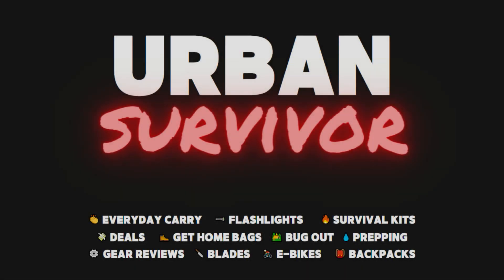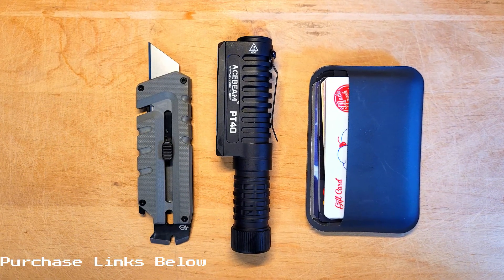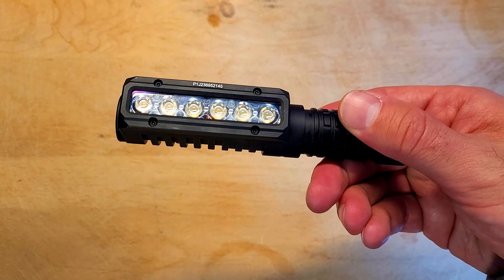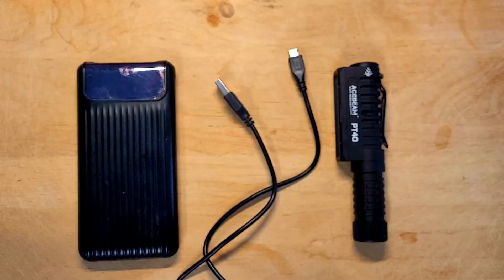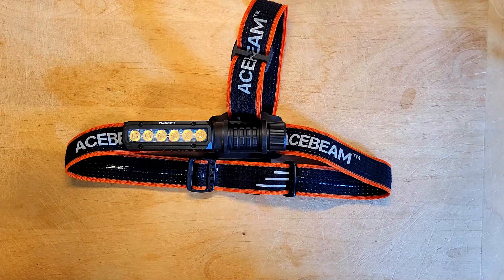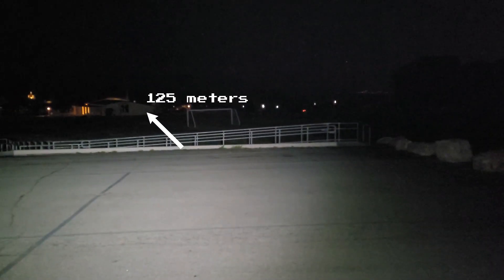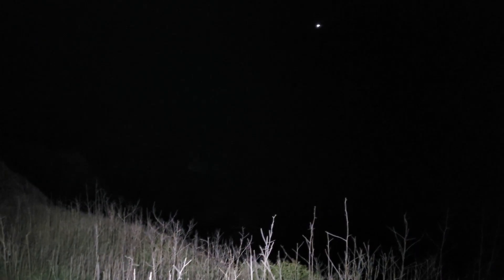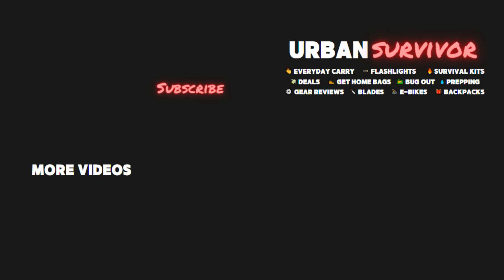Acebeam PT40 Multipurpose Work Flashlight (6 LEDs, 3000 lumens, CRI 90+)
6 x SAMSUNG LH351D LED CRI≥90, maximum output of 3,000 lumens
Ultra-Low: 15lumens;  80 hours
Low: 80 lumens; 158cd; 25 meters; 17 hours
Mid1: 220 lumens; 289cd; 34 meters; 6 hours 15 minutes
Mid2: 580 lumens; 810cd; 57 meters; 2 hours 30 minutes
High: 1100 lumens; 1,460cd; 76 meters; 2 hours
Turbo: 3000 lumens; 3,680cd; 121 meters; 1 hour 30 minutes
Strobe: 1500 lumens; 2 hours

Max. output 3,000 lumens
Max. beam distance: 121 meters
Max. runtime: 80 hours
Peak beam intensity: 3,680cd

Size: 126.8mm (Length) x 32.8mm (Head Diameter) x 24mm (Tube Diameter)
Weight: 95g(3.35oz.) w/o battery; 145g(5.11oz.) with battery
Impact resistance to 1 meter
IP68 waterproof (2 meters submersible)